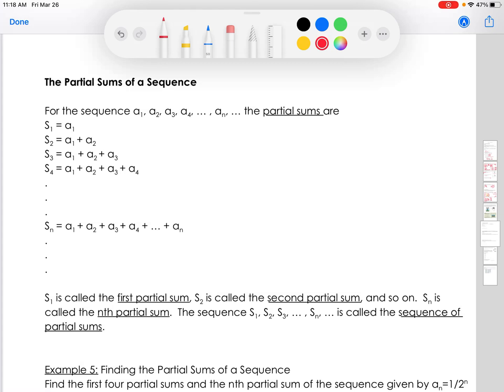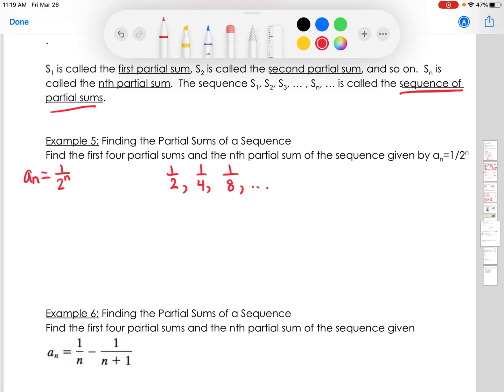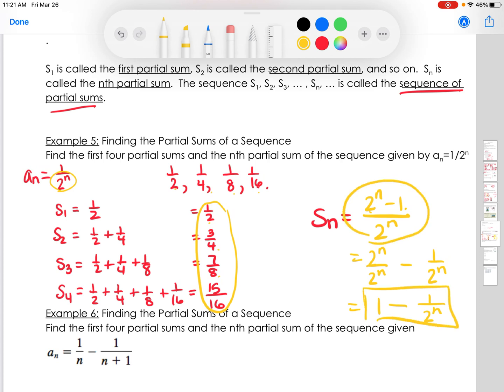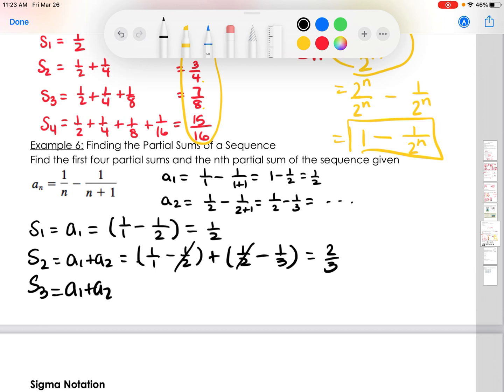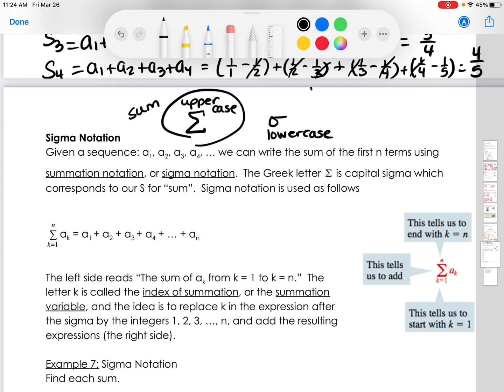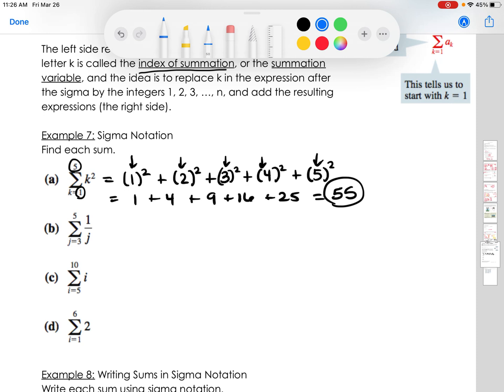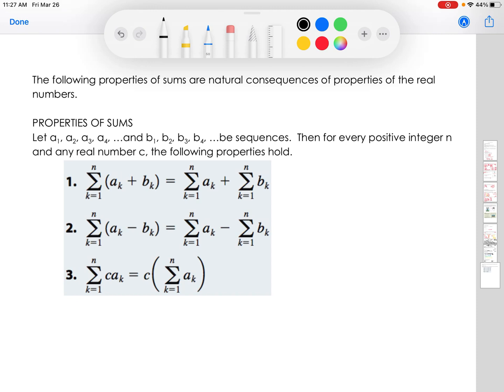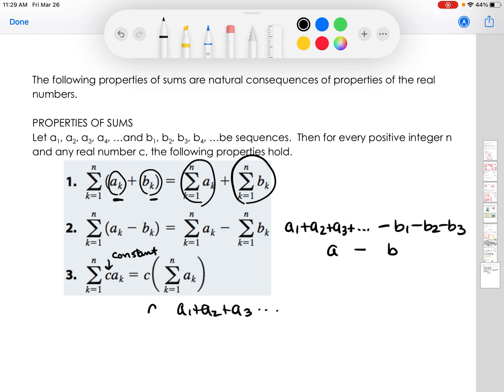Algebra 2 Honors 13.1 part 2 Summation Notation